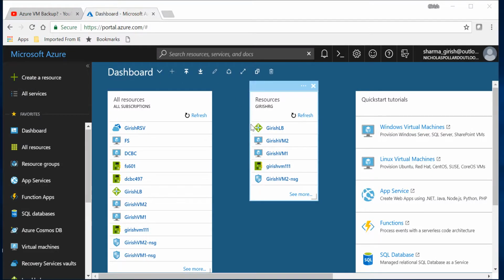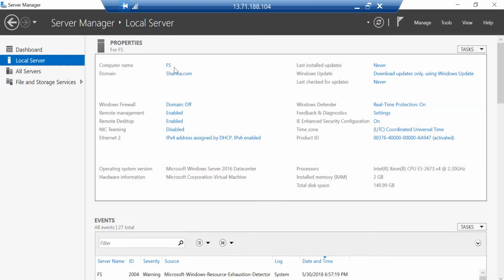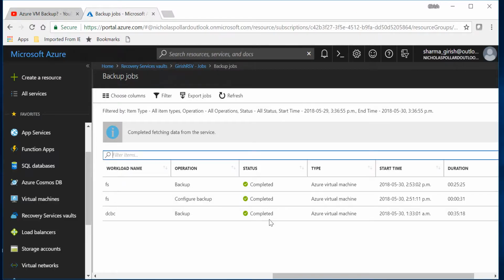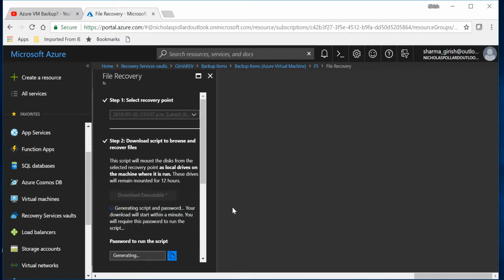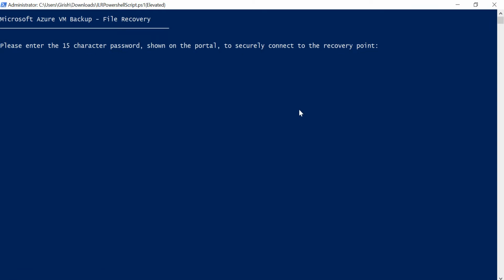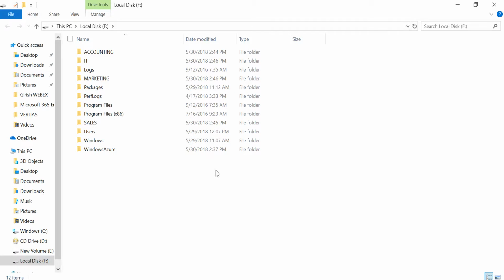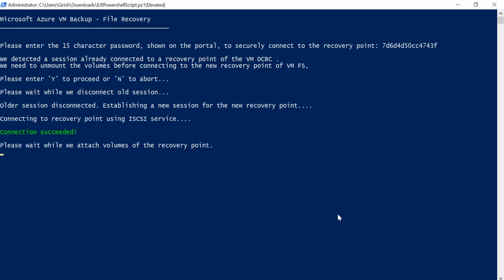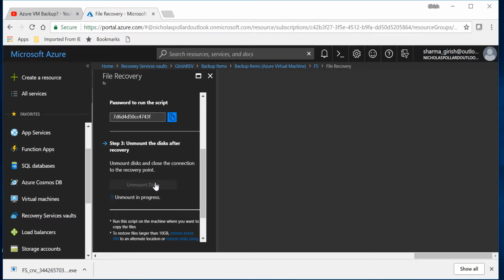Azure VM Restore(Files & Folder) - Part 2?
How to restore VM(Files & Folder) in Azure?